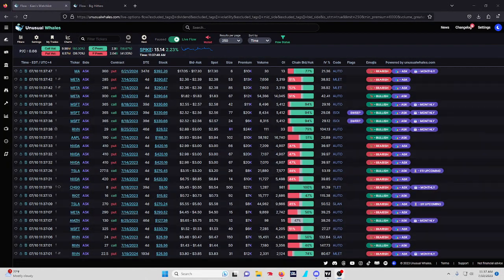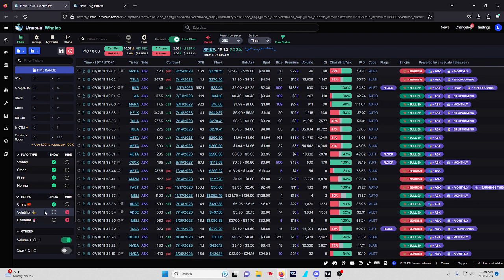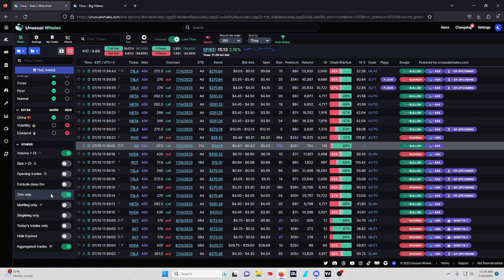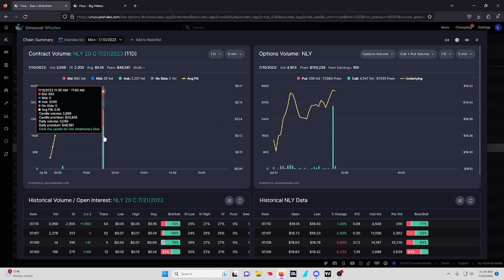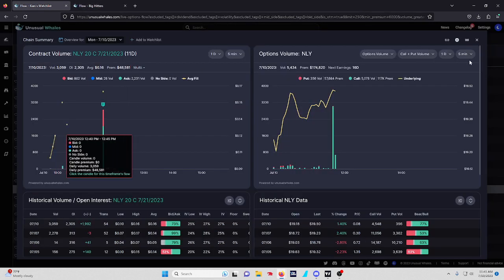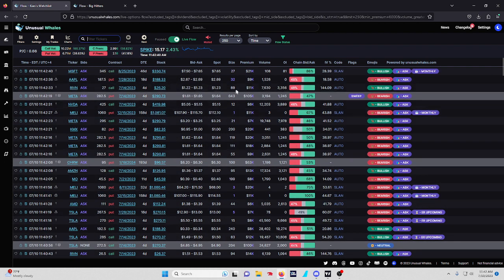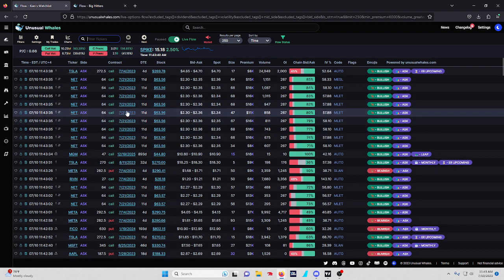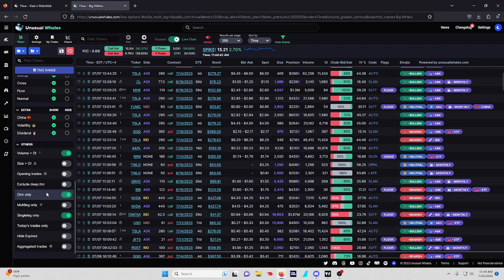How Flowseidon reads Unusual Whales Flow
Live view of reading flow